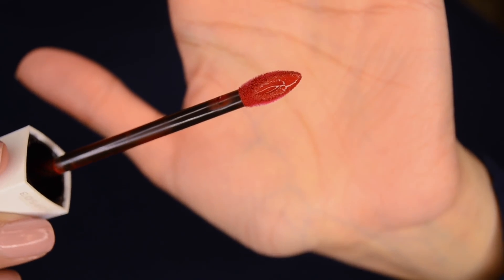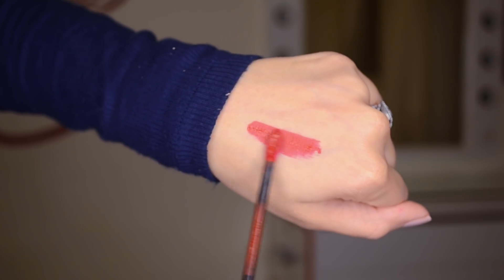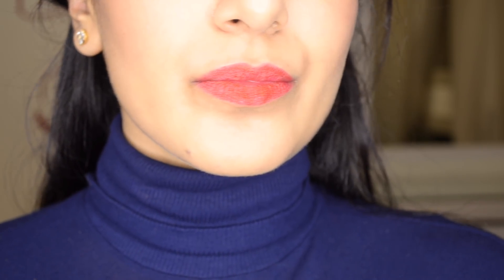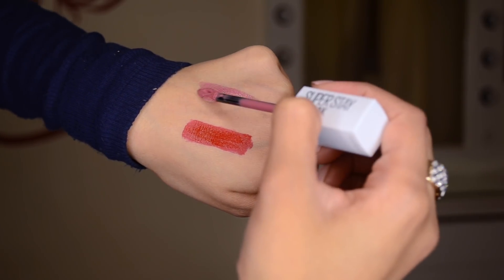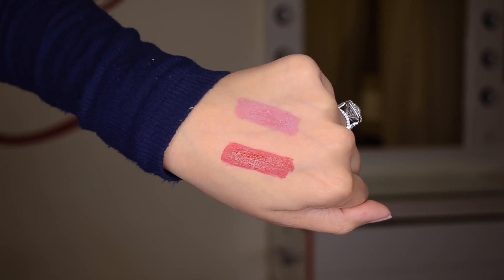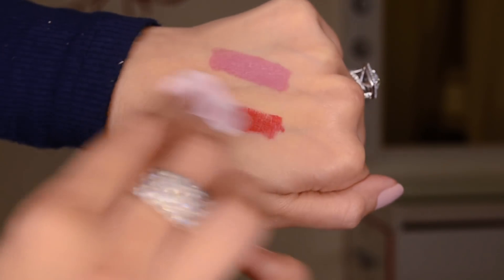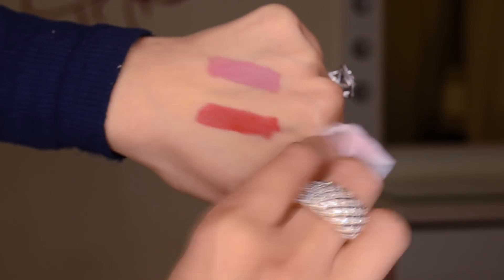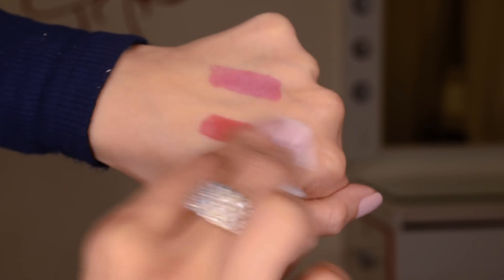Affordable Liquid Lipsticks - Maybelline Super Stay Matte Ink Review & Wear Test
PRODUCTS MENTIONED:
Maybelline Super Stay Matte Ink #20 Pioneer
Maybelline Super Stay Matte Ink #15 Lover

S N A P C H A T: tejasvini21

Location: Tejasvini Chander - Hair & Makeup Studio
Special Thanks to Feroze Kapoor for being awesome. :)